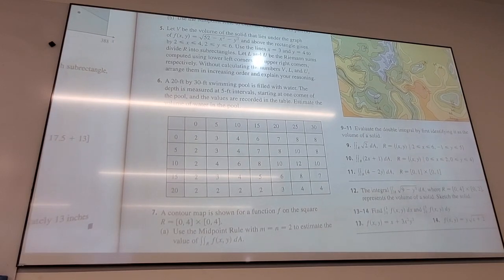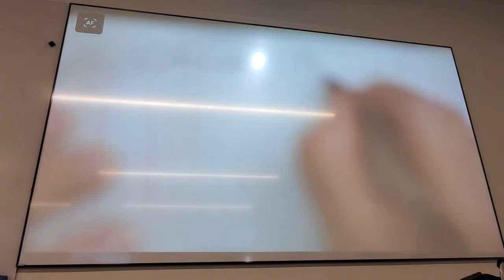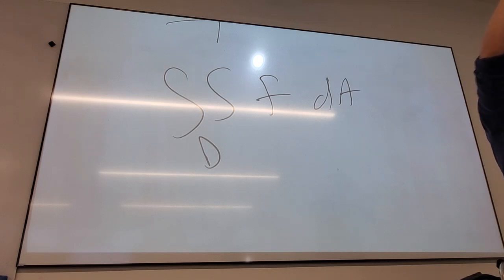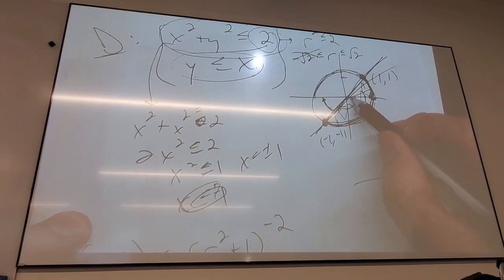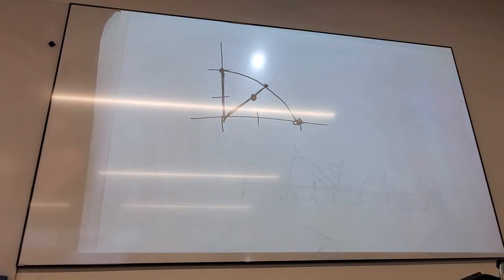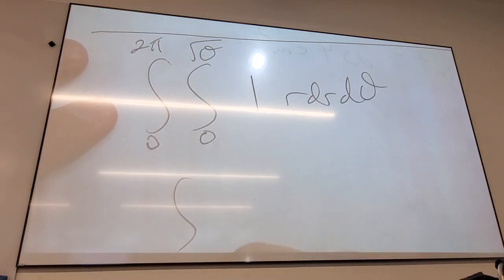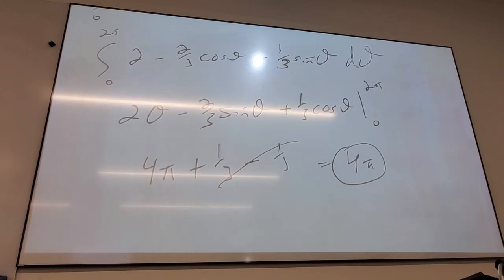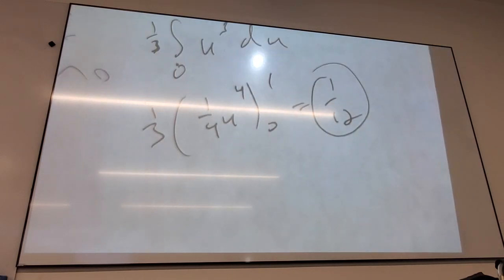Math 281, Apr 16 Lecture